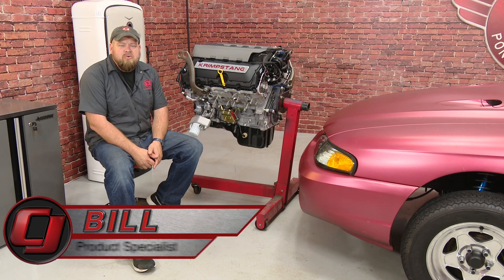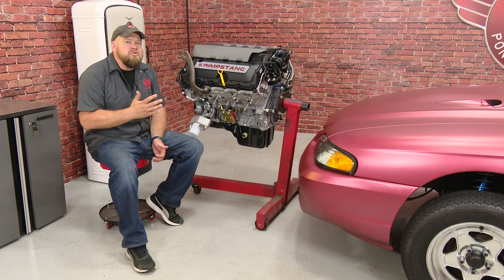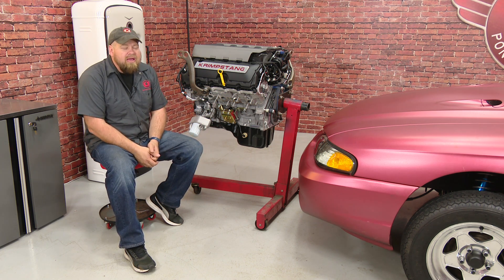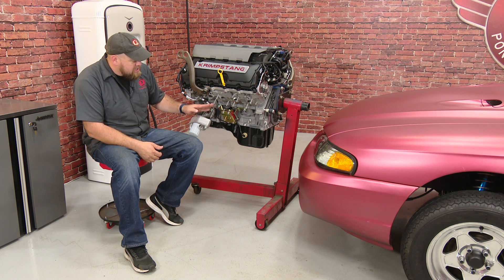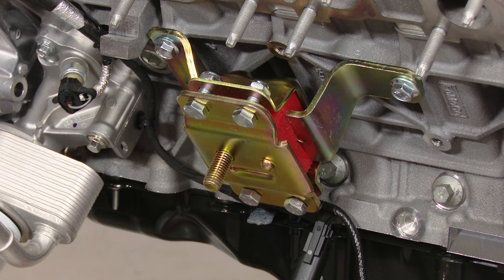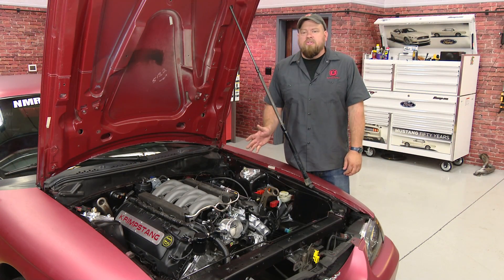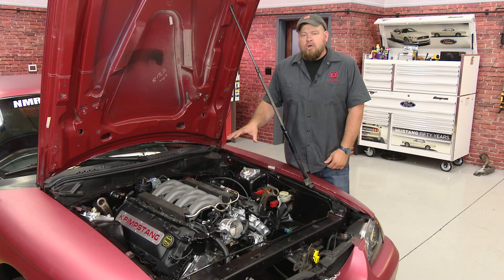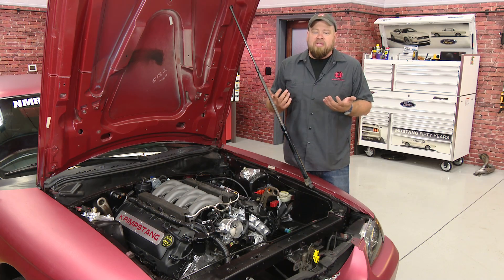CJ Project Krimpstang: 1996 Mustang Coyote Engine Swap Overview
Bill & the crew here at CJ's are going to officially commence project Krimpstang! We're starting off by dropping this Ford Performance 435 Horsepower 5.0L 4V Coyote Mustang Crate Engine into our 1996 Mustang Cobra (The Krimpstang).

Ultimately, our goal is to turn The Krimpstang into an NMRA factory stock race car, now, we're one step closer to the goal!

Keep watching our channel and get ready for some great installation videos. Also, if you have any questions about our new project, don't hesitate to shout out to us, just post in the comments below!